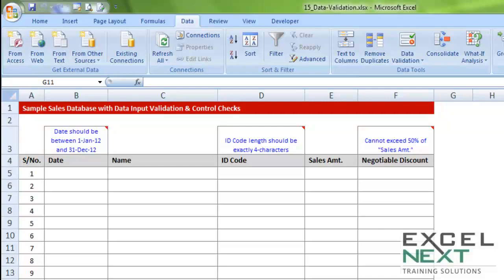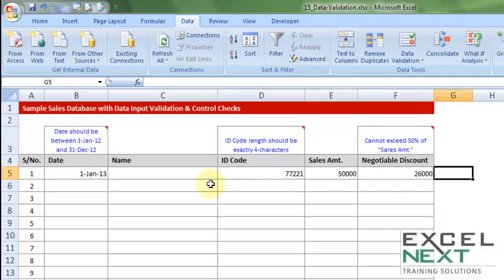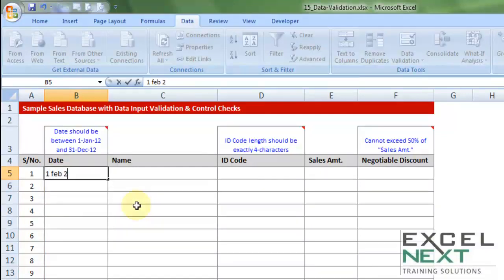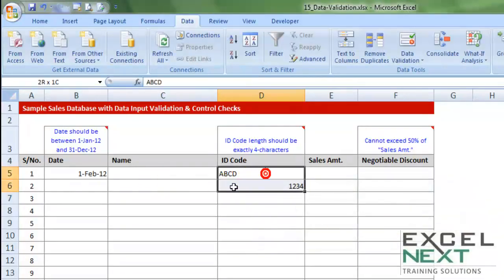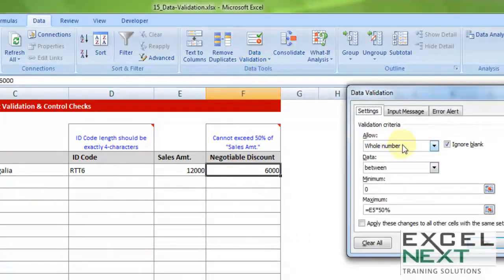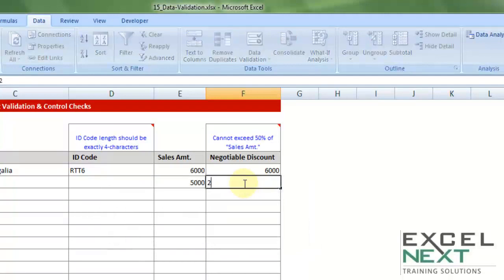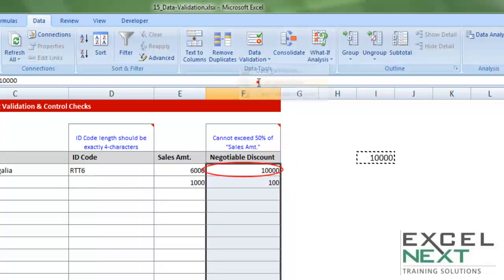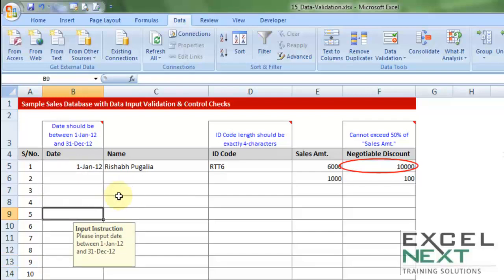037 LEARN EXCEL : Data Validation Numbers, Dates, Text length